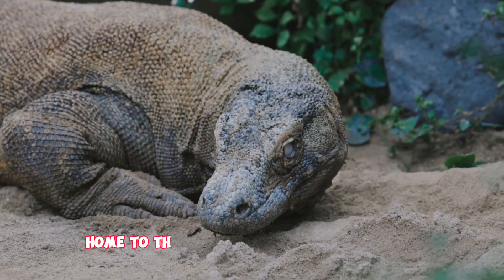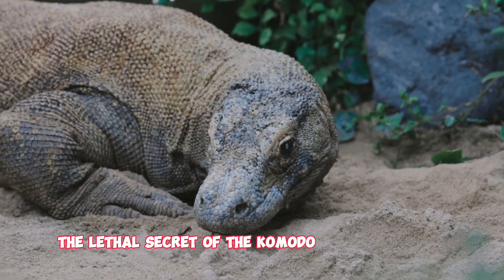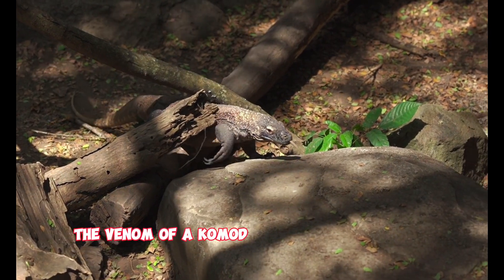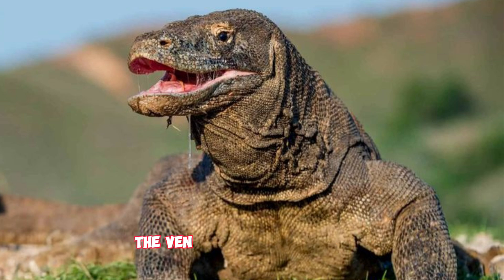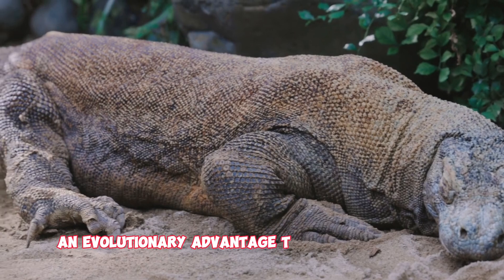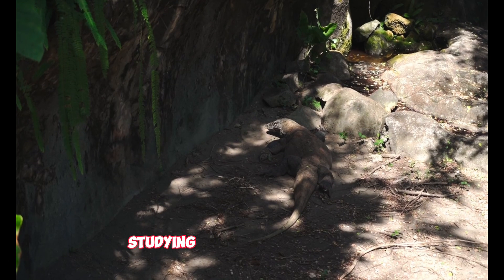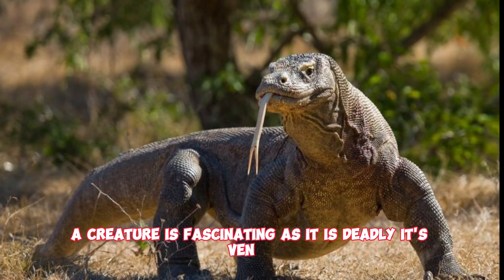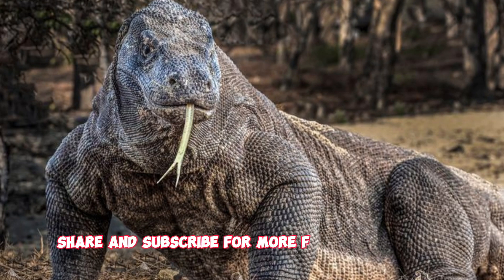Lethal Secret of Komodo Dragons' Venom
The Lethal Secret of Komodo Dragons' Venom

Join us on an thrilling expedition into the intriguing world of the Komodo Dragon's venom! In this captivating video, we uncover the lethal secret behind this awe-inspiring creature. Nature and science enthusiasts, buckle up as we reveal the mysteries surrounding the Komodo Dragon's deadly venom. Discover how these incredible reptiles use their venom to hunt and defend themselves in the wild.

 Komodo Dragon's Deadly Secret, Komodo, Komodo dragon,  wildlife, nature wildlife, wild , wild animals, wildlife enthusiasts, nature, nature lovers, wildlife lovers, reptiles, venomous, lethal venom, lethal